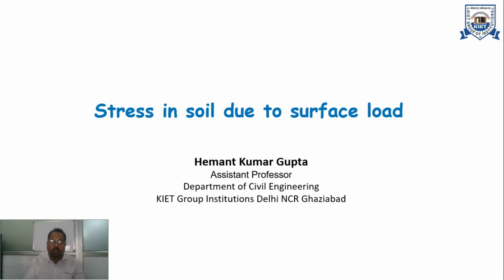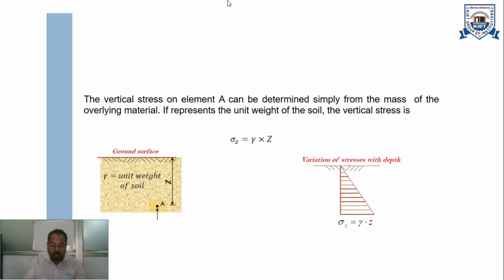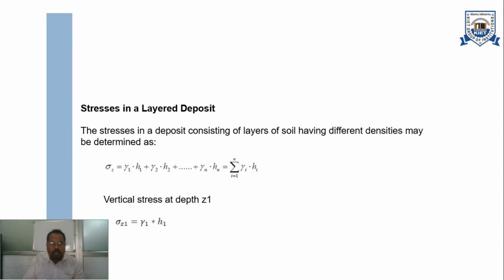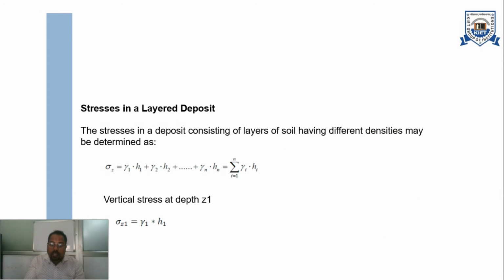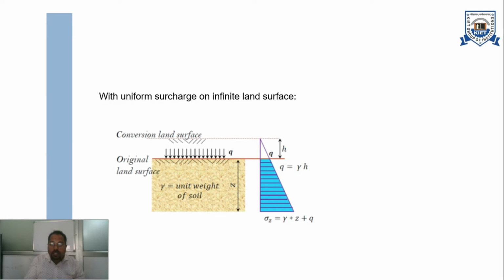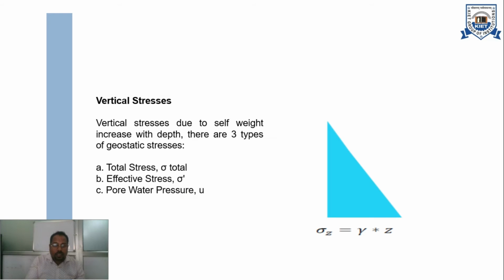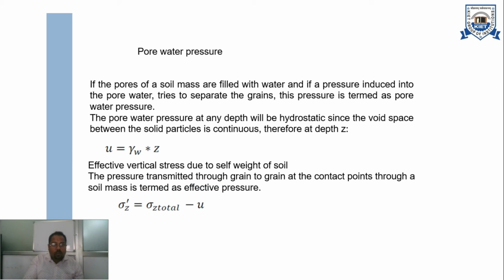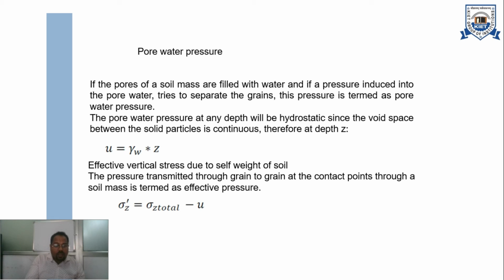B Tech 5 KCE501 Unit4 1 by Hemant Kumar Gupta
B.Tech_5Sem | Geotechnical Engineering | Stresses Due to Surface Loads